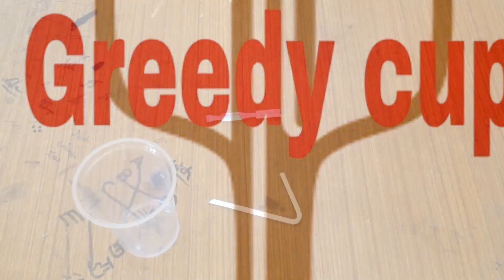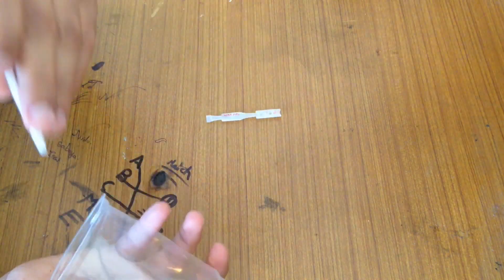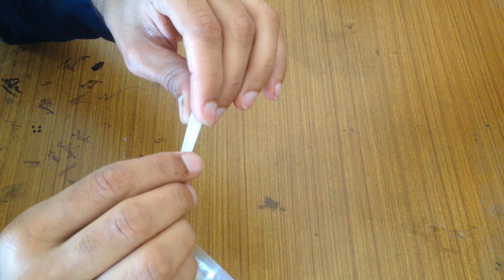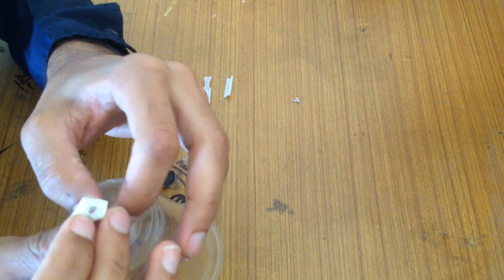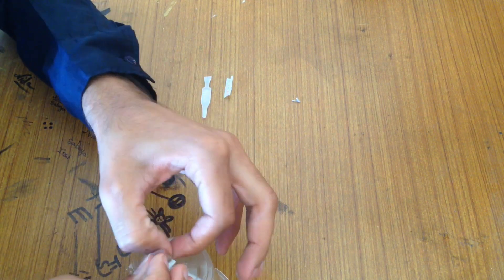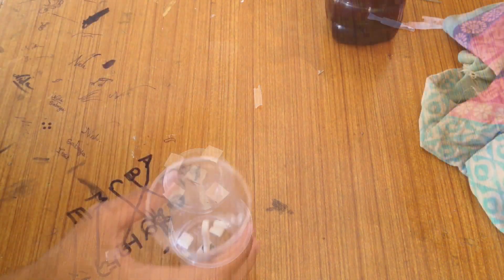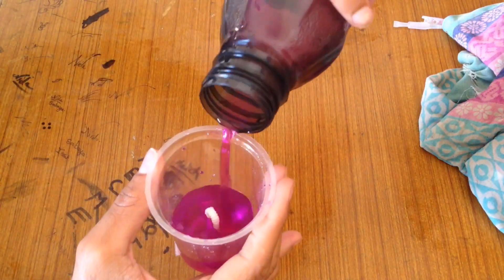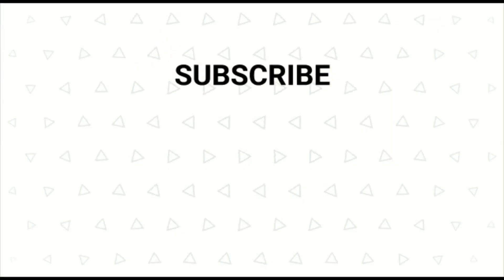Make your own Pythagoras Cup | Diy Greedy Cup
The cup that drains spontaniously  when the liquid filled above thrishold level.
make your own Pythagoras Cup